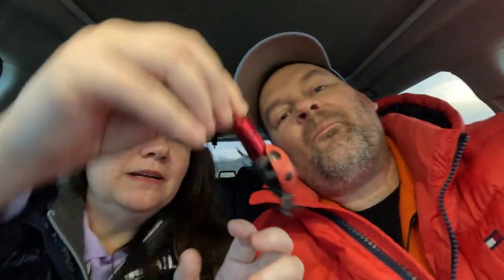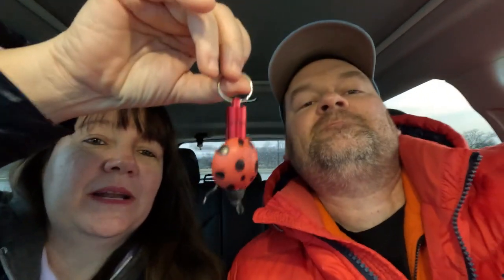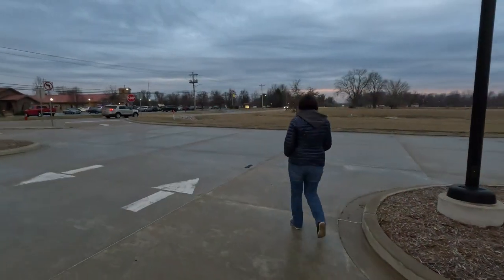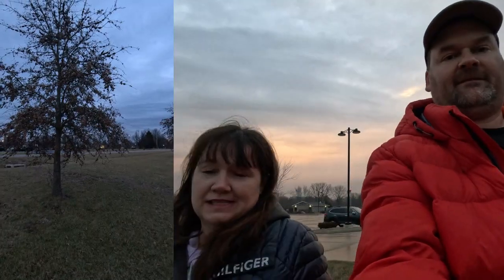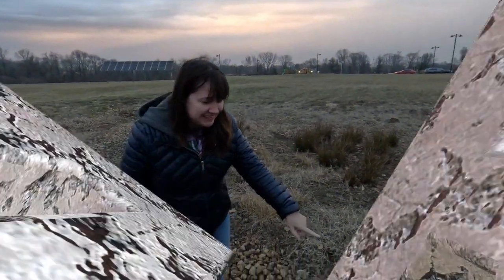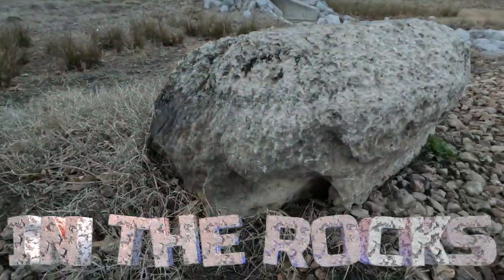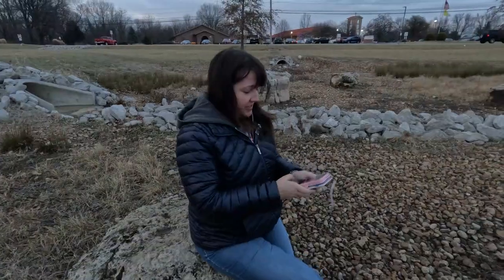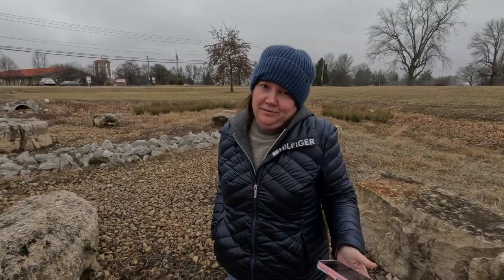Hiding a Geocache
Empty Nesters Andy & Mary take you on their adventure of hiding their first Geocache. We take you through the steps of locating a spot to hide the cache, to reviewer trouble, to the first to the find. Join us on this fun adventure.